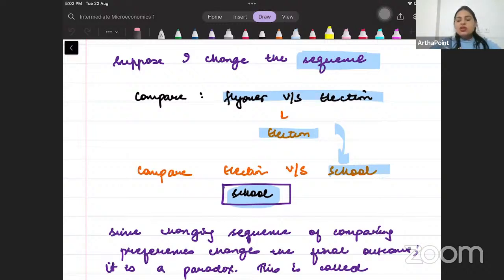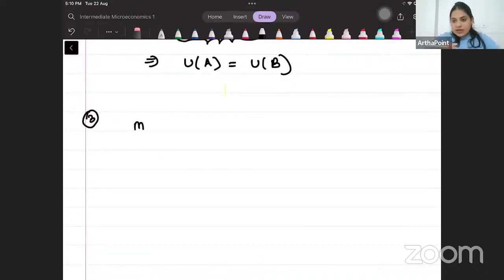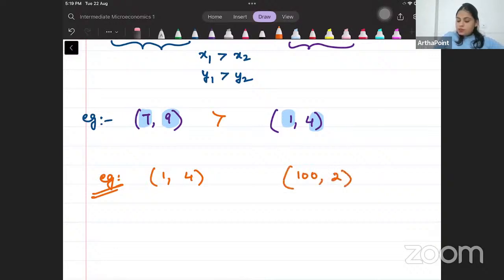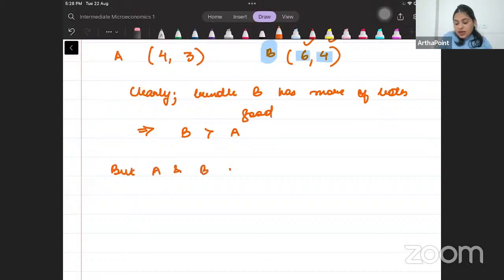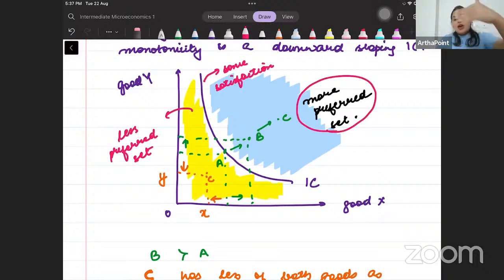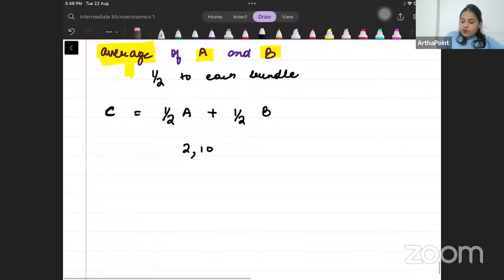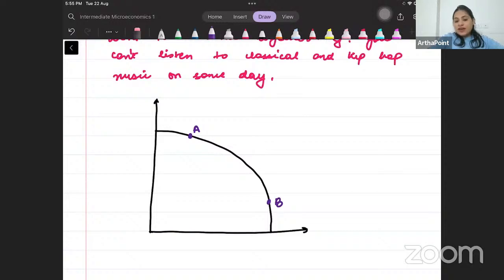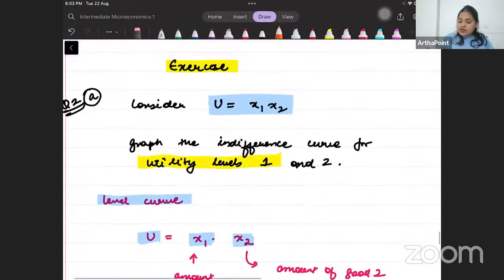Intermediate Microeconomics I | BA(H) Economics Sem 3 | Eco Hons Coaching | ECON007 | DSC-7 | Lec 2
Welcome to lecture 2 of Intermediate Microeconomics.
Subject : B.A. (H) Economics
Course : Intermediate Microeconomics I: Behavioural foundations of Market
Interactions - ECON007
Learning Objectives
The Learning Objectives of this course are as follows:
• The course is designed to formally analyze the behaviour of individual agents like
consumers and producers under certain conditions.
• Mathematical tools are used to facilitate understanding of the basic concepts.
• This course looks at the behaviour of the consumer and the choices of a competitive firm.
Learning outcomes
The Learning outcomes of this course are as follows:
• Students will learn the basic elements of consumption and production theories using
various technical frameworks.
• This course provides them the behavioural foundations of market supply and demand.

Recommended readings
• Serrano, Roberto and Feldman, Alan (2012), A short course in intermediate
Microeconomics with Calculus, Cambridge University Press (SF)
• Espinola-Arredondo, Ana and Mu ̃noz-Garcia, Felix (2020), Intermediate Microeconomic
Theory, MIT Press (AMG)
• Osborne, M J and Rubinstein, A (2020), Models in Microeconomic Theory, Open Book
Publishers (OR)
• Mu ̃noz-Garcia, Felix (2017) Practice Exercises for Advanced Microeconomic Theory,
MIT Press
• Dunaway, Eric; Strandholm, John C., Espinola-Arredondo, Ana and Munoz-Garcia, Felix
(2020) Practice Exercises for Intermediate MicroeconomicTheory, MIT press
Syllabus
UNIT I: Consumer behaviour (20 hours)
Preference and utility, Budget and choice, Income and substitution effect, Demand derivation,
Labour supply, One-person welfare
Recommended reading: SF Chapters 2-6
Optional reading: AMG Chapters 2-5; OR Chapters 1, 2, 4, 5
UNIT II: Decision-making under uncertainty (10 hours) Expected utility, Risk aversion,
Insurance, Risk spreading
Recommended reading: AMG Chapter 6
Optional reading: SF Chapter 19; OR Chapter 3
UNIT III: Producer behaviour and markets (15 hours)
Technology, Profit maximization, Cost minimization, Supply, Short and long run
Recommended reading: SF Chapters 8-10
Optional reading: AMG Chapters 7-9 ; OR Chapter 6

2:04 What are indifference curves?
9:24 Monotonicity
24:39 Can ICs be upward sloping?
29:09 Can ICs be thick?
37:29 Can ICs intersect?
42:29 Convexity of ICs
52:09 Concave ICs